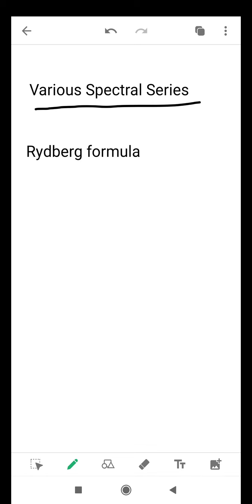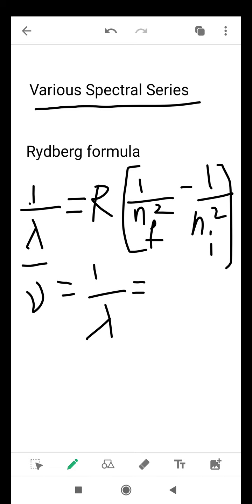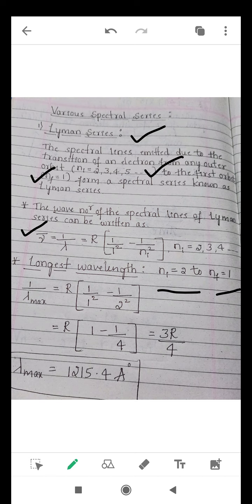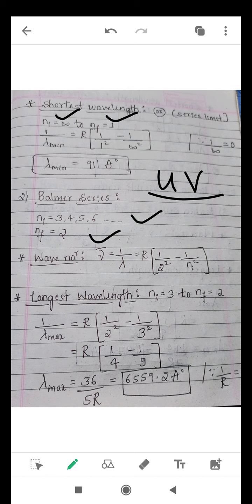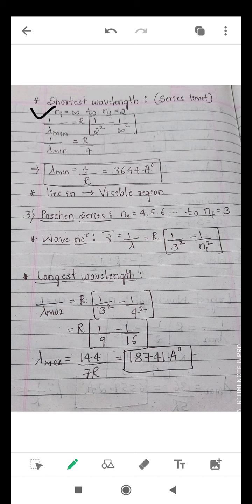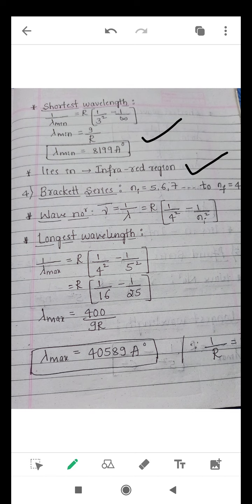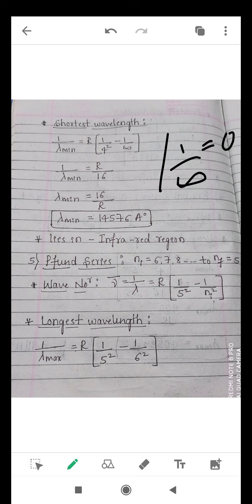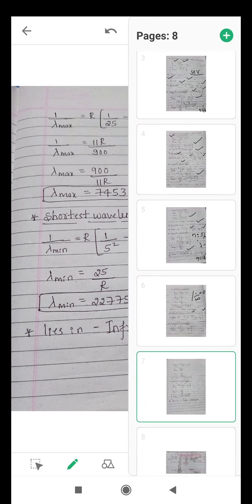Atom chapter class- 12 part-10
Various Spectral Series